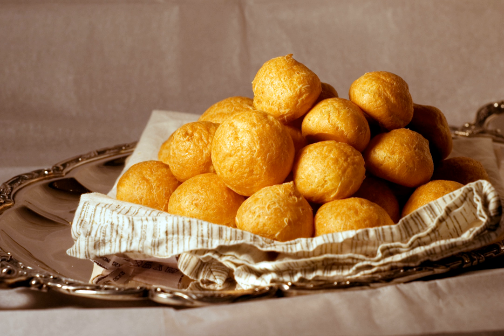List of choux pastry dishes | Wikipedia audio article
This is an audio version of the Wikipedia Article:
List of choux pastry dishes

SUMMARY
This is a list of choux pastry dishes.  Choux pastry, or pâte à choux, is a light pastry dough that contains only butter, water, flour and eggs.  The high moisture content of the dough causes it to produce steam when cooked, which puffs the pastry.